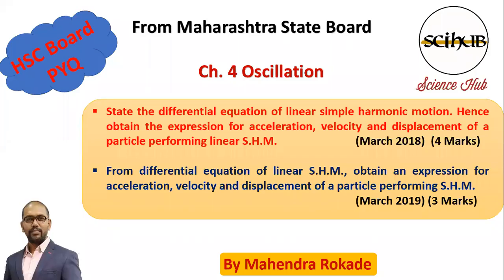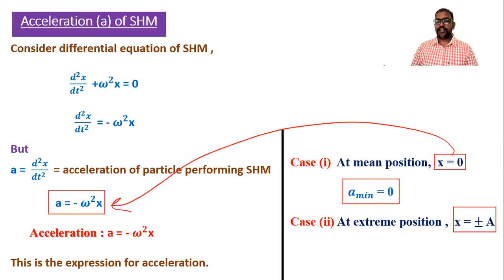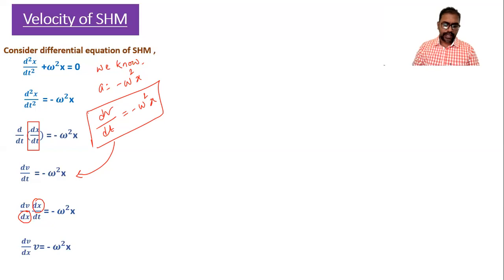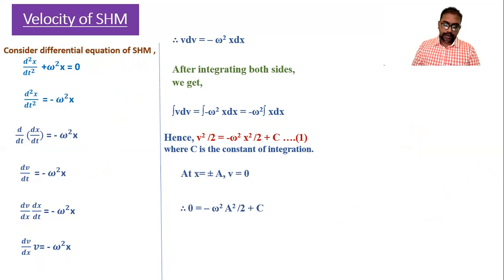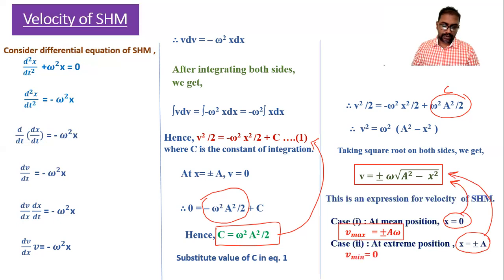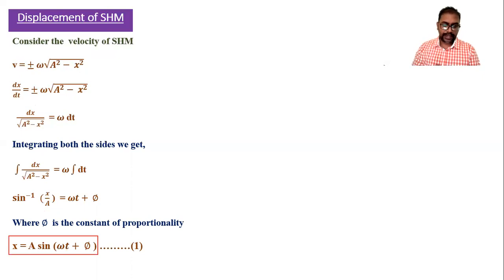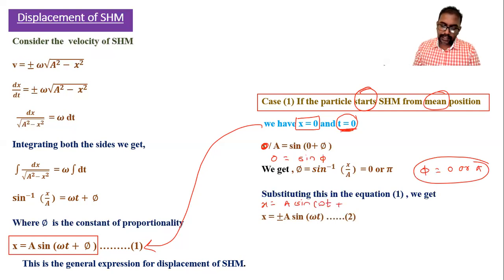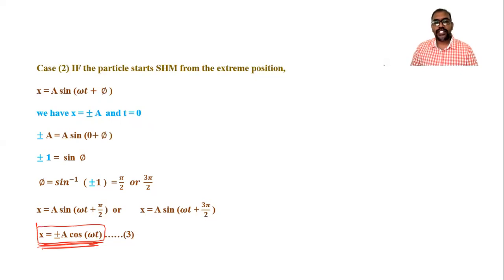Obtain the expression for acceleration, Velocity and displacement for particle performing linear SHM